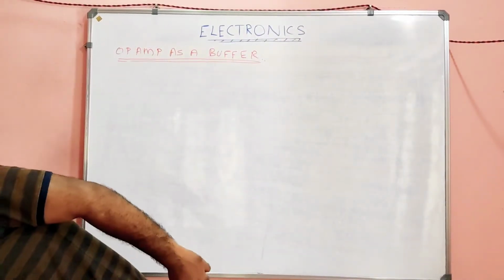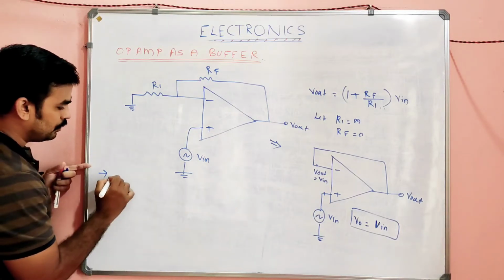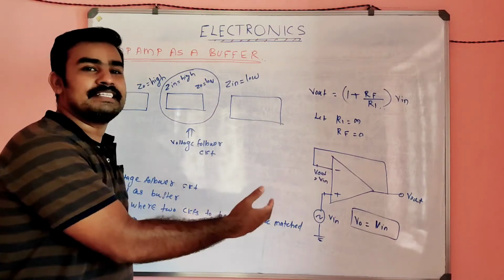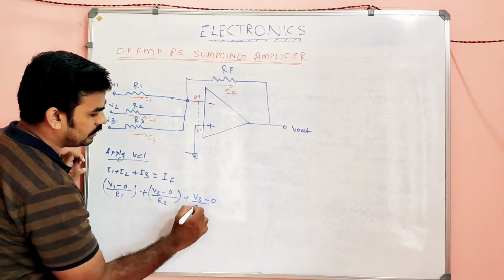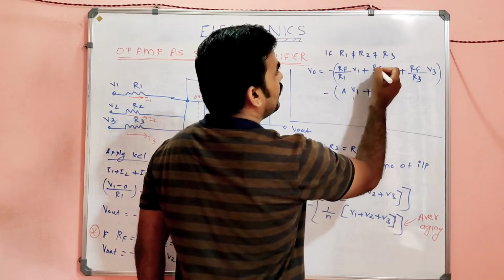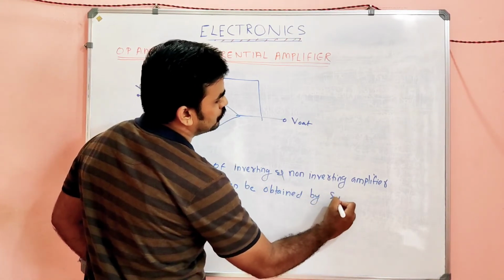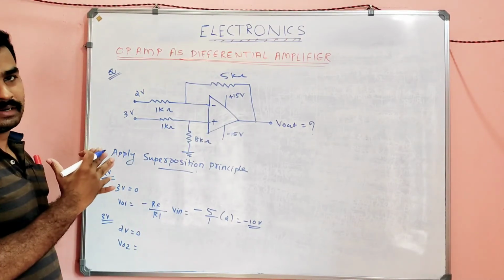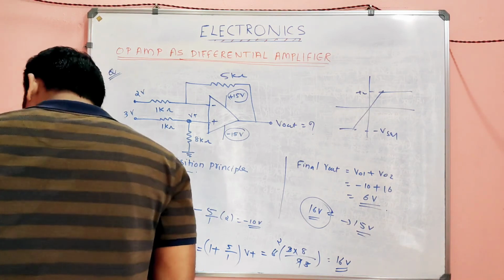LECT. 4 | OP AMP AS | SUMMING AMPLIFIER | DIFFERENCE AMPLIFIER | BUFFER